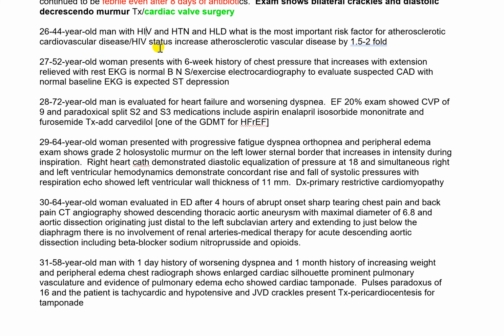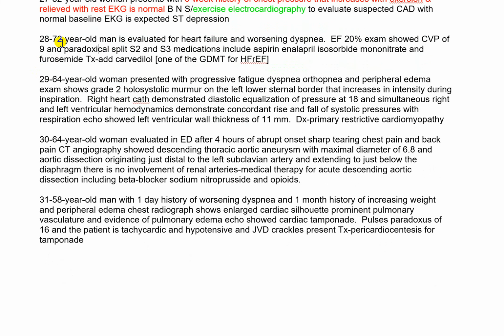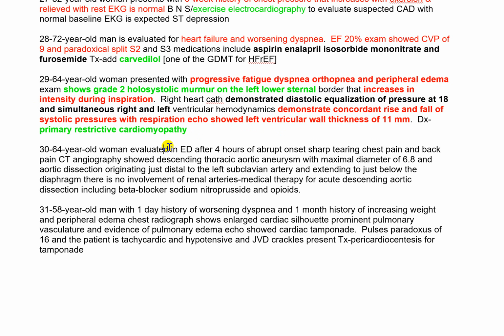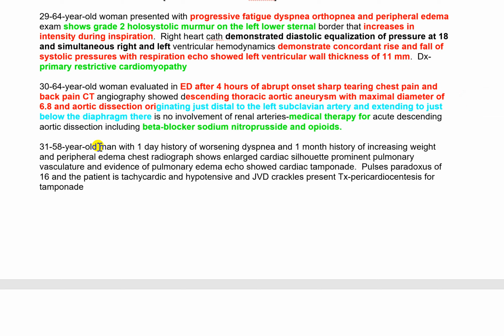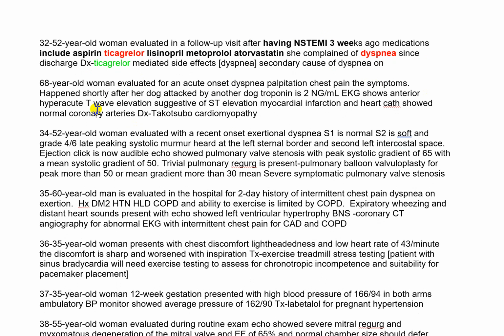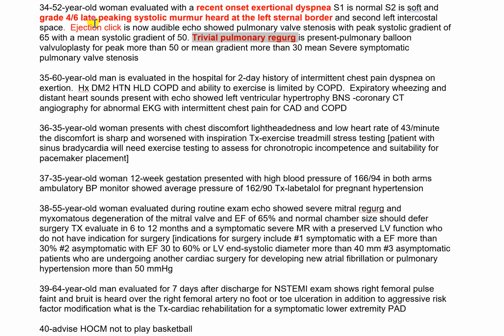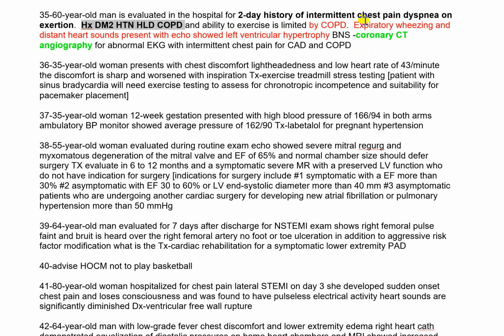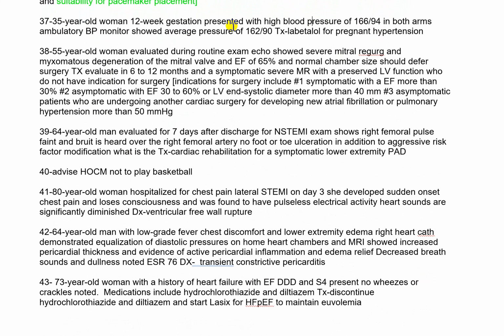7 CVS summary 2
Hey guys! In this video, you will learn the basics of Carduivascular

I enjoy producing simple and clear 1 minute videos, perfect for medical students, teachers, medical residents, and patient education.

I am always looking for ways to improve my lessons! Please don't hesitate to leave me feedback and comments - all of your feedback is greatly appreciated! :)

Mo